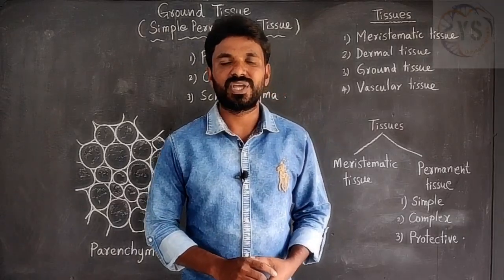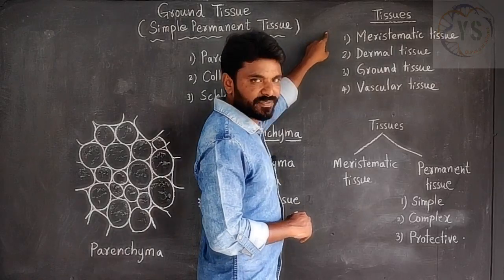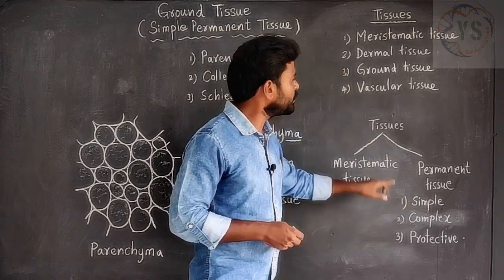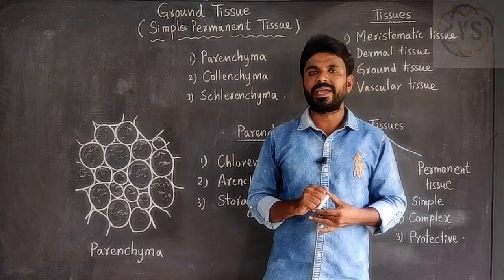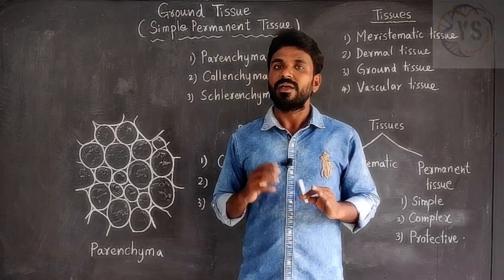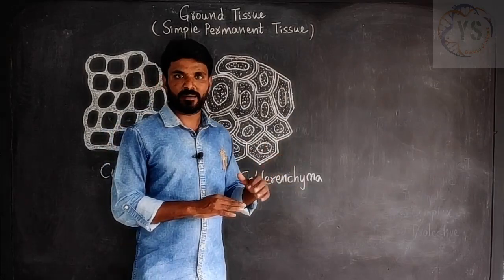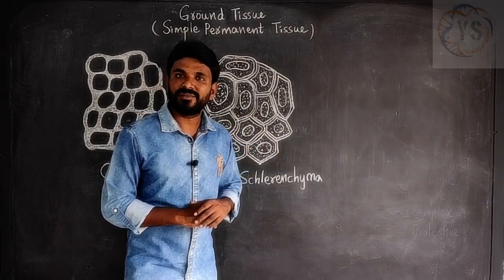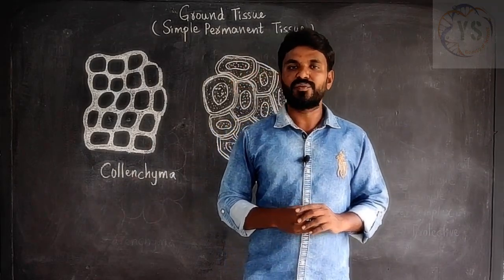Ground Tissue || Simple Permanent Tissue || 9 th Class || Bio Science || General Studies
forms the bulk of the plant body and packs all the tissues